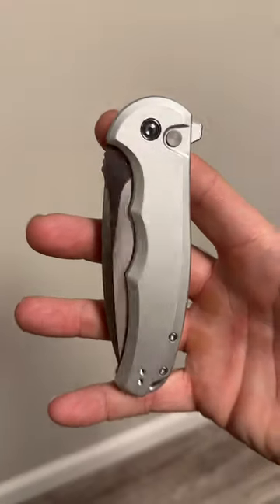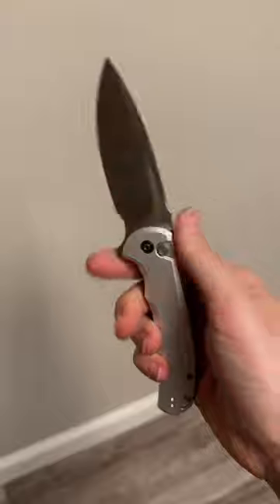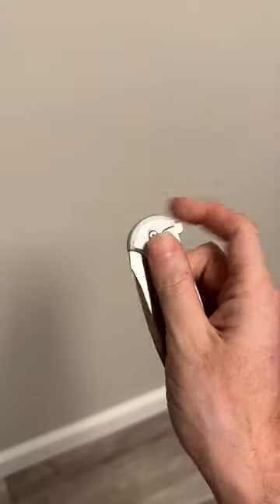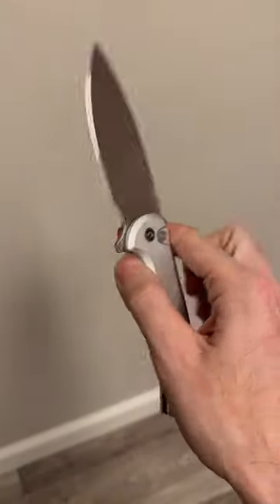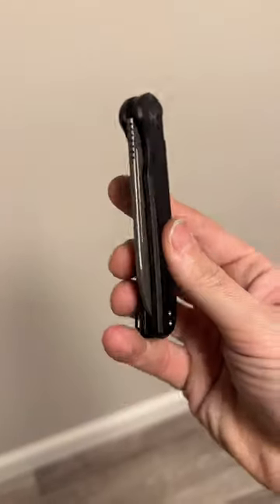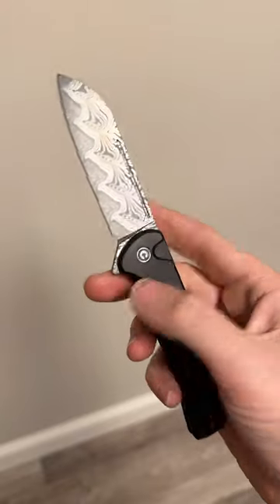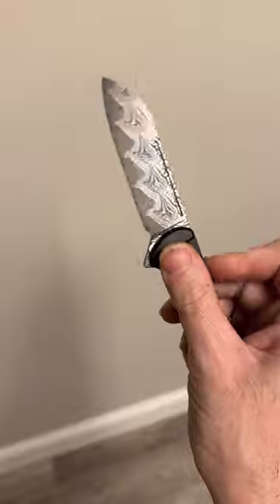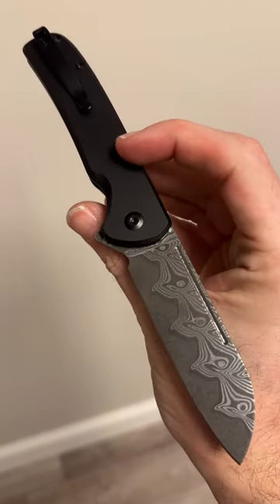2 AMAZING BRAND NEW CIVIVI KNIVES!! 🔥🔥😮‍💨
This short takes a look at two brand new Civivi knives!